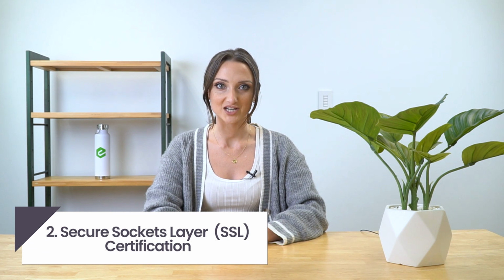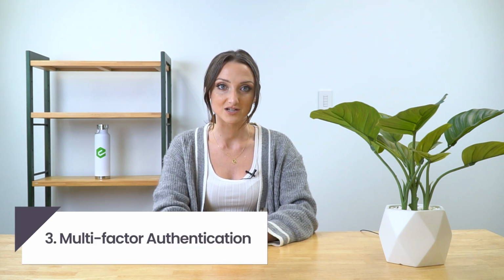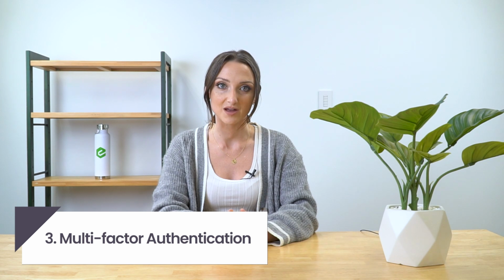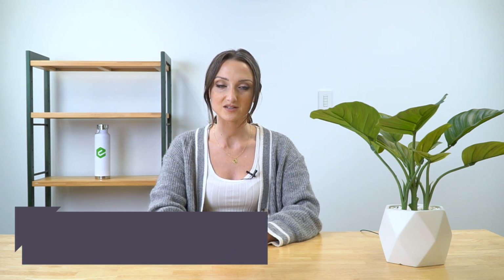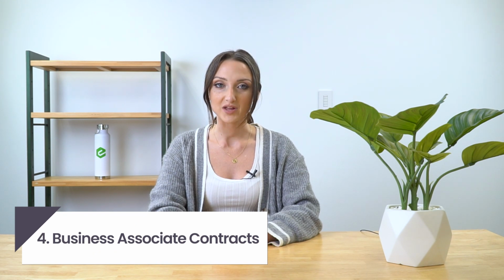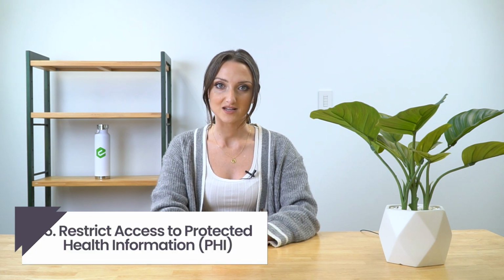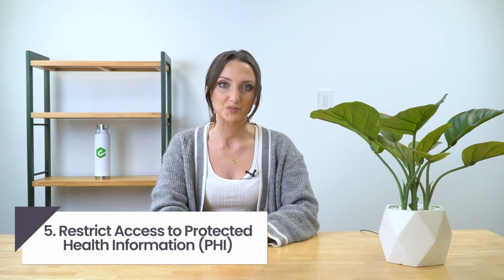5 Tips for a HIPAA Compliant Website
Healthcare data breaches have consistently trended upwards from 2012 to 2021, according to a 2022 Health Sector Cybersecurity Coordination Center report. The rules of running a website that is compliant with the Health Insurance Portability and Accountability Act (HIPAA) can be difficult to understand. But as you can see, you can’t afford to overlook them.

Unfortunately, many healthcare professionals are still a bit fuzzy on what HIPAA rules are necessary to follow when it comes to doing business online. To make it simple, legislation demands that any website handling electronic protected health information (ePHI) must comply with the physical, technical, and administrative safeguards of HIPAA.

1. HIPAA Compliant Web Hosting

When considering how to avoid compromised patient information, what web host you use should be on top of your list. This applies whether your organization is creating, transmitting, receiving, or maintaining electronic protected health information (ePHI).

A good web host should provide regular scans and updates to help prevent the compromise of PHI. Luckily if an issue does arise, HIPAA guidelines state that you have a time frame of 48 hours to resolve it… so it’s best to have a host that will quickly catch any security breaches!

2. Secure Sockets Layer Certificate

Secure Sockets Layer (SSL) certification is essential for transferring data between internet channels, like your website and its server. Having an SSL certificate means that data stays encrypted and is not readable by third parties.

If your patients can use contact forms, appointment services, or chat bots through your site, having an SSL will protect that information. Making sure your web host can keep web forms secure will save you a lot of frustration and hassle in the future.

3. Multi-factor Authentication

Multi-factor authentication (MFA) access systems help to add another layer of security to your website. When going through your HIPAA compliant audit checklist, this feature should be on top. MFAs use a multi-step account login action that requires more than just a password.

4. Business Associate Contracts

If you plan on working with other businesses or healthcare systems that involve ePHI, you need to sign a business associate agreement (BAA) with them. A BAA contract requires that outside businesses are HIPAA compliant in their practice, saving you from liability if they leak your information.

5. Restrict Access to PHI

This might not be website specific, but it is still important! Remember that not everyone in the office needs access to PHI. The same goes for online access. Restrict access to only those who need it to perform their job.

Every medical practice, healthcare provider, and business associate must adhere to HIPAA rules when they have an online presence that transfers protected health information. Failing to do so can not only result in substantial fines, but also tarnish the reputation of your company.